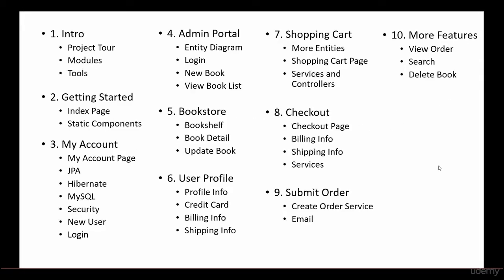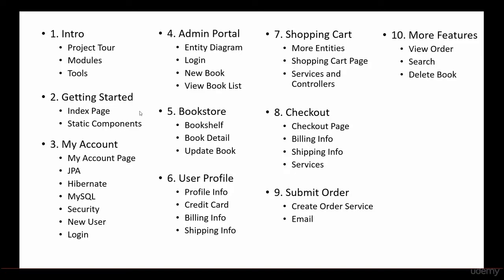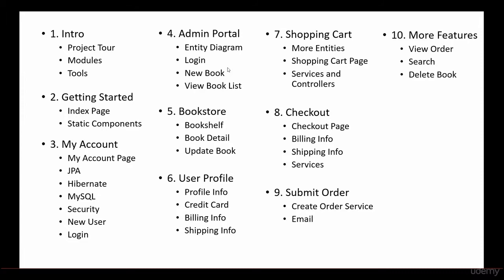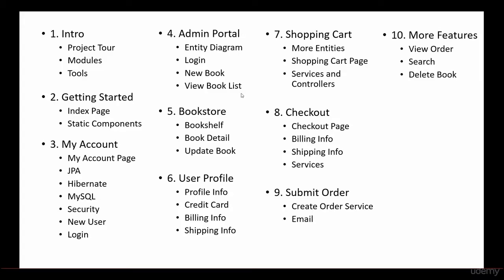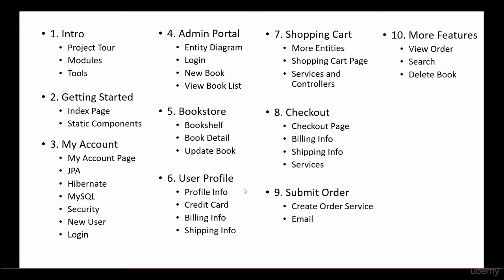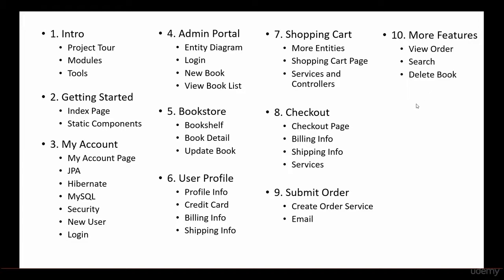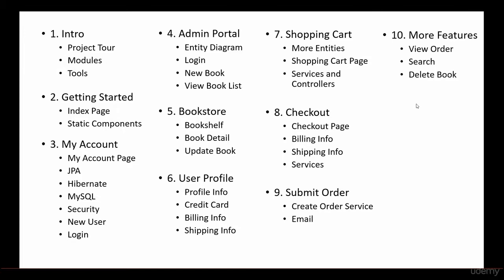002 Course Overview